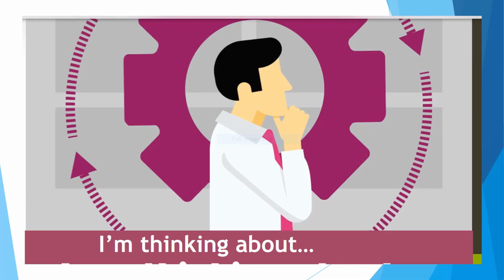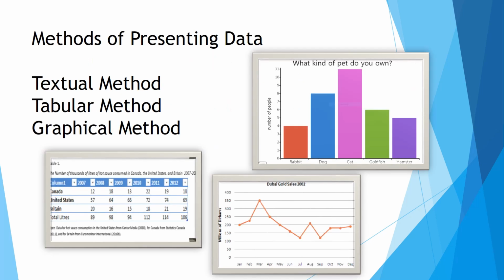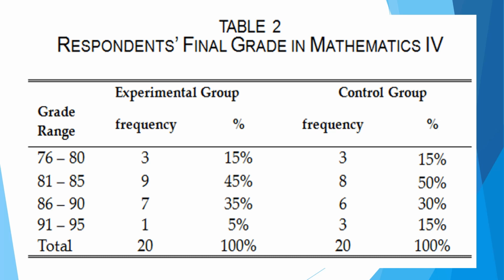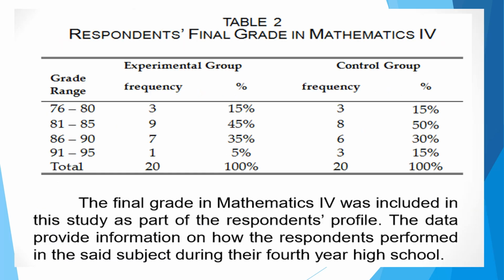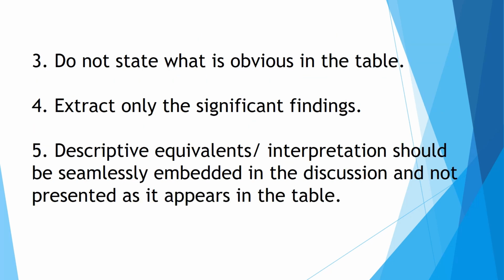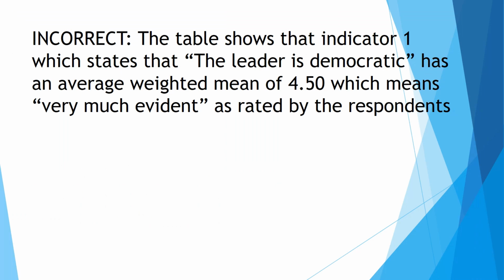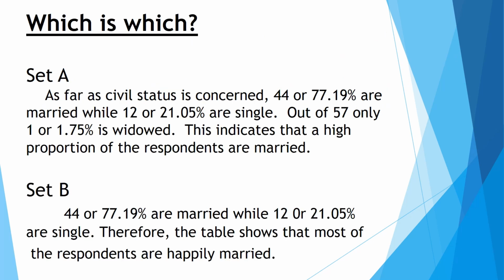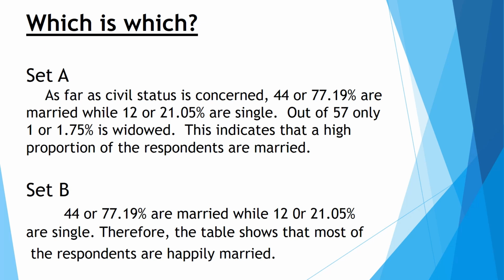Sample only... Hehe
GURO21 Course1 Pseudo-Demo